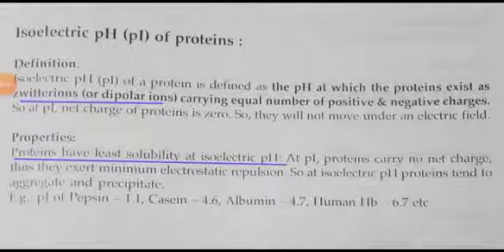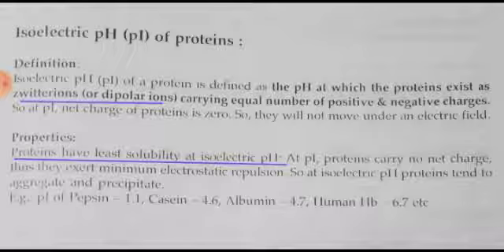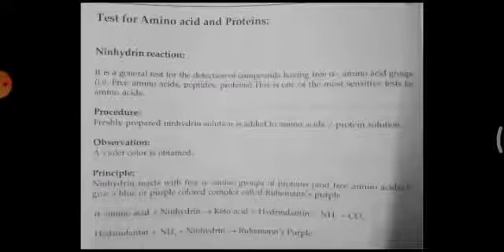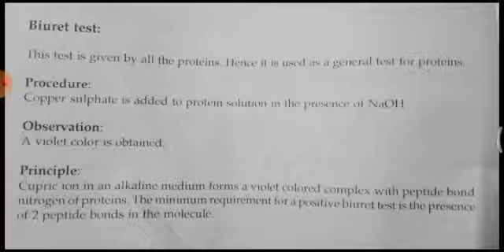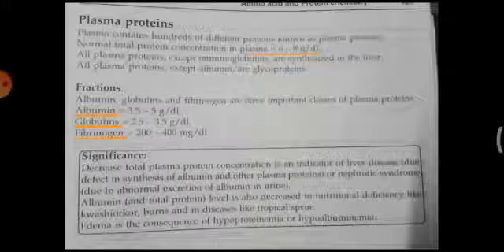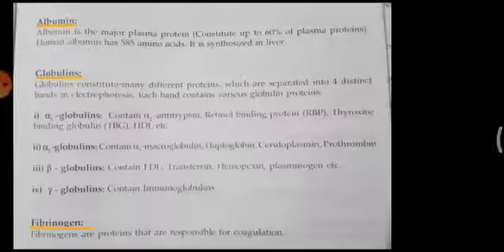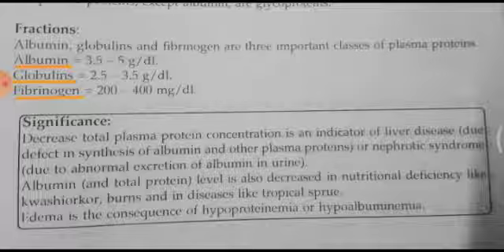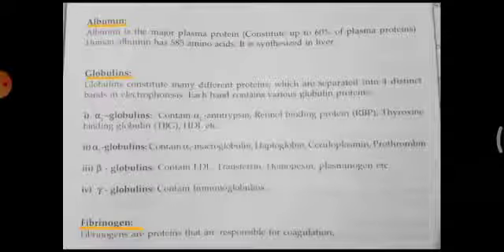Isoelectric ph and plasma proteins